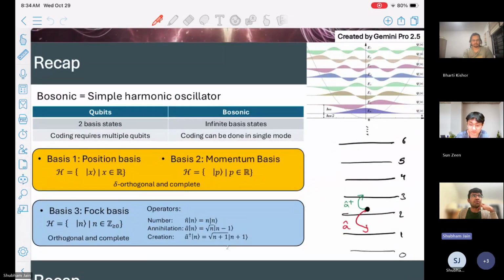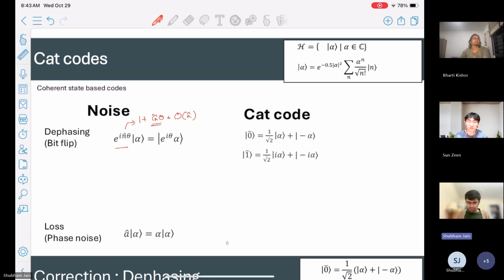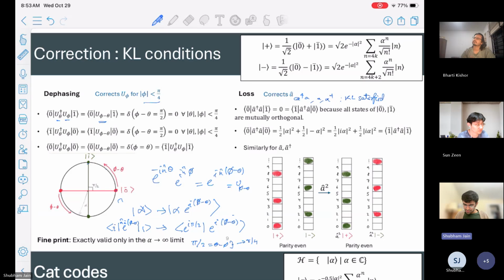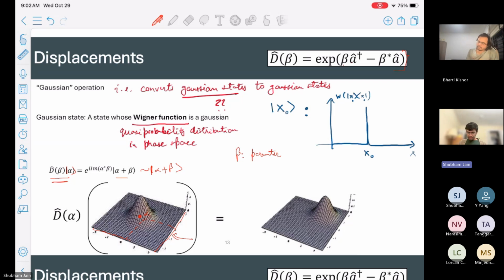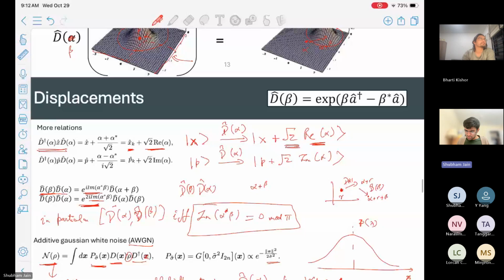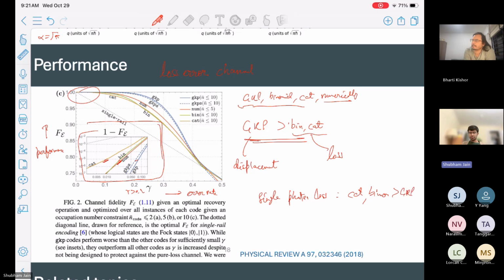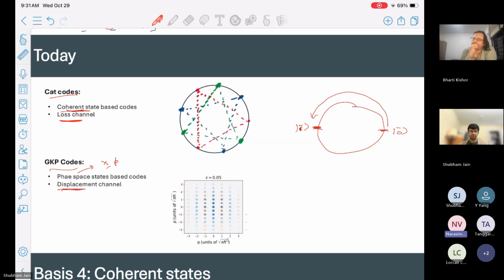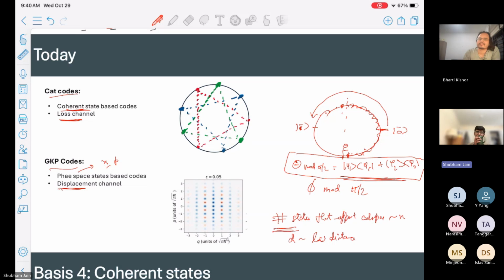11. Bosonic codes II by Shubham Jain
This tutorial beings with a recap of the previous tutorial. It then describes the coherent basis and cat codes. Then it goes into the displacement noise channel and the construction of the GKP operator. Finally, it talks about some generalizations of the GKP and cat codes and other interesting areas of research in bosonic coding.